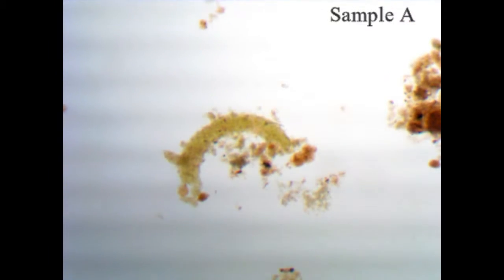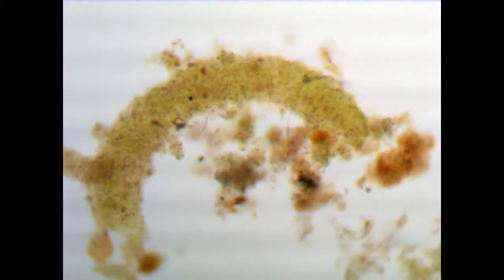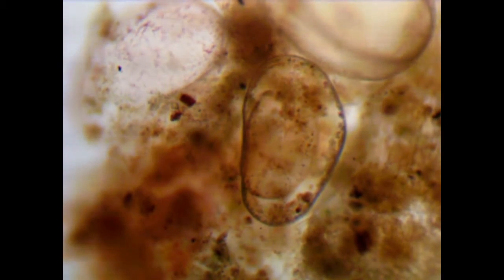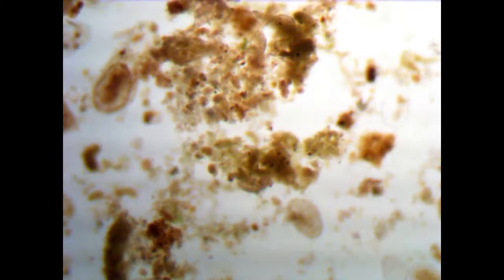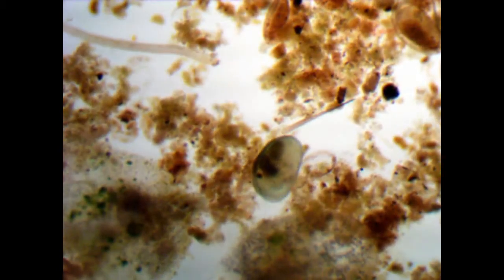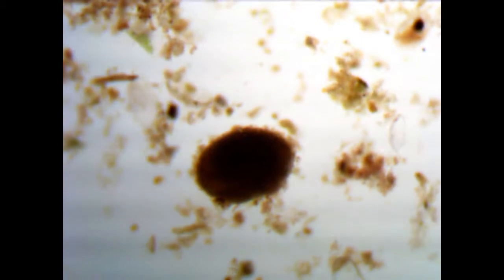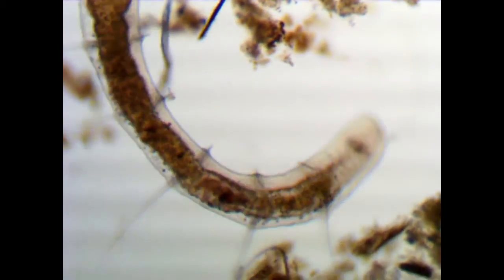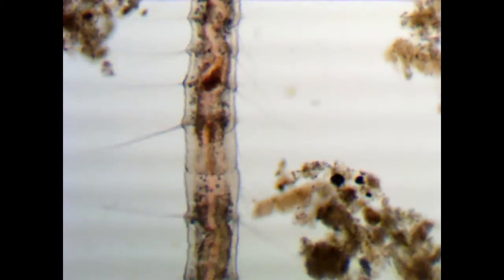Project Ichor [靈液] Week 02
In this video we see and interesting array of organisms enjoying the carcass of a freshwater shrimp. I find a new unknown organism and I believe I have a better chance of identifying it.

I will put more information about this and other plants and animals I have on my Facebook